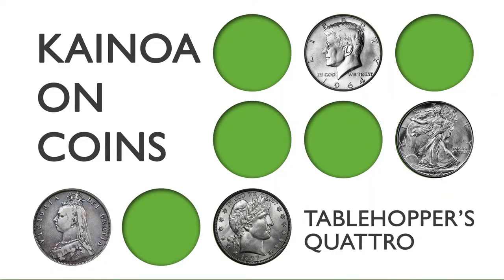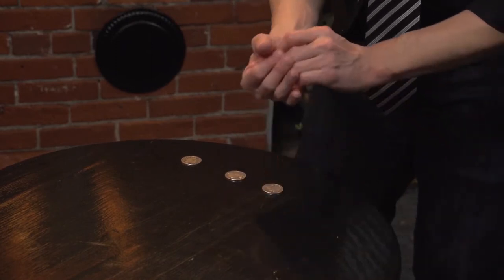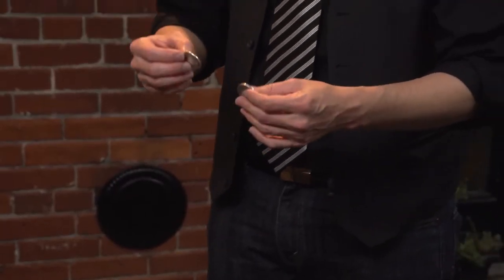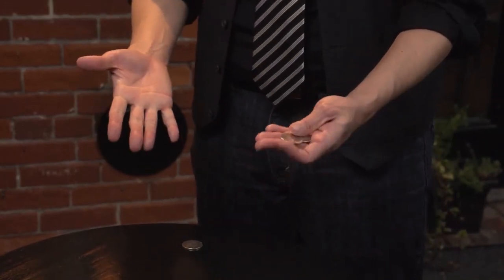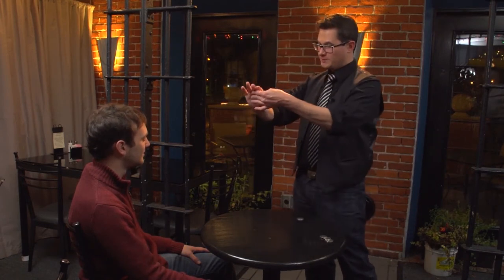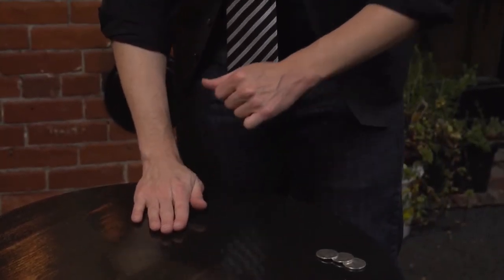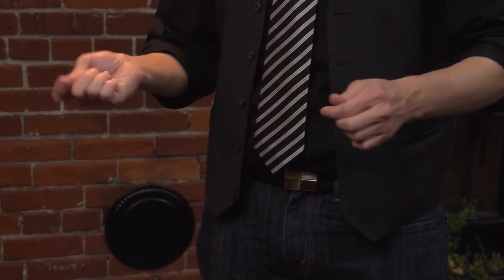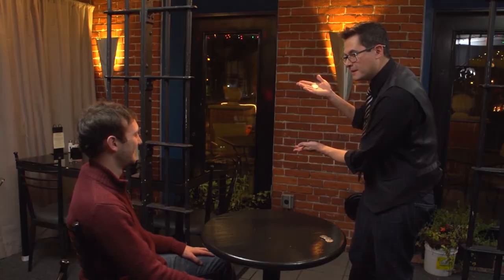Kainoa on Coins: Tablehopper's Quattro - Trailer